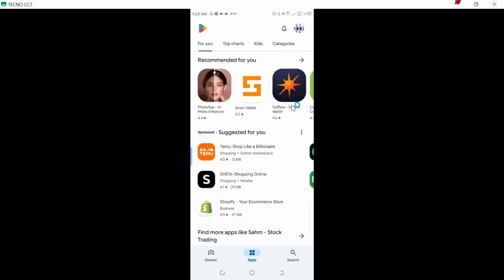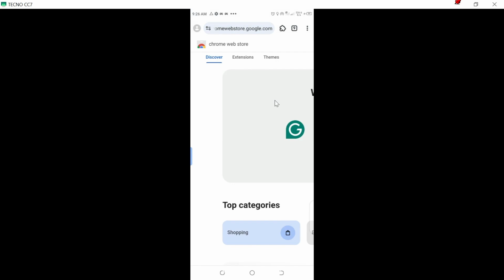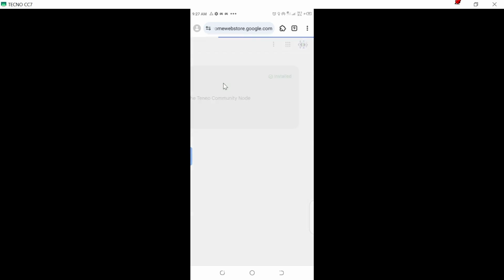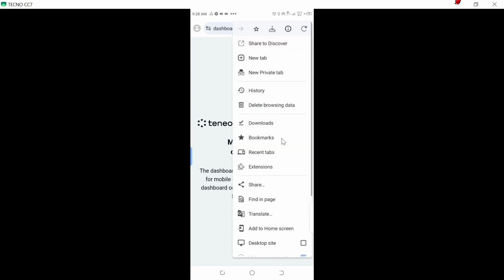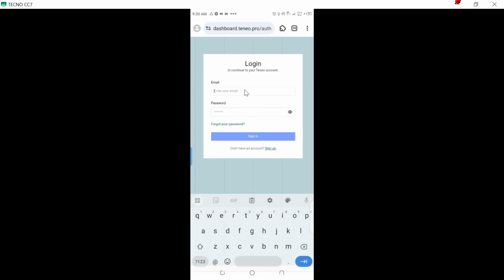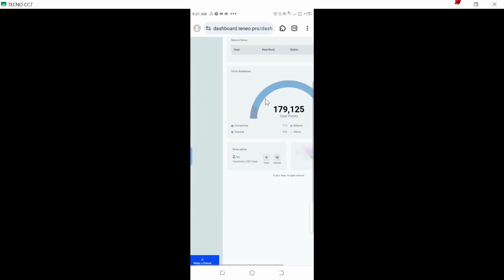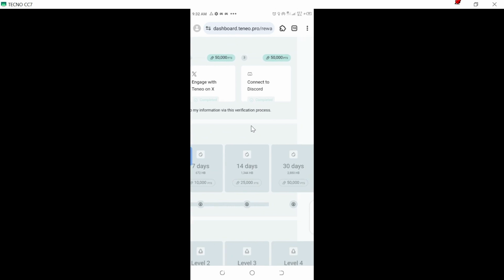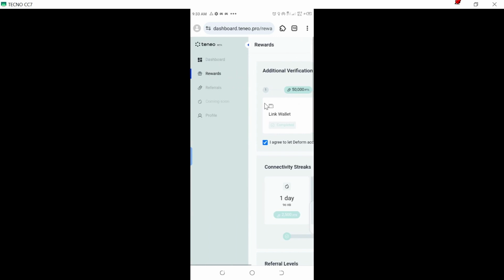Teneo Protocol Airdrop, How To Mine Using Mobile Phone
The $TENEO token is the native token of the Teneo Protocol. Users initially earn Teneo Points for sharing their social media bandwidth, which will convert to $TENEO after the TGE (Token Generation Event).

🔥🔥AI/DEPIN PROJECTS
3. and install extension. Follow tutorial for complete guide.

🔥🔥TESTNETS
1. Humanity Testnet: